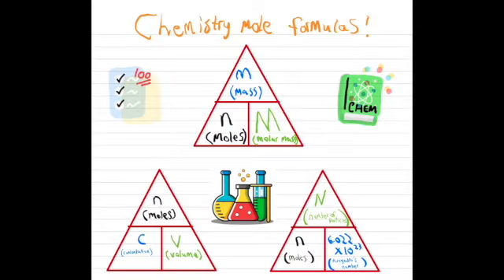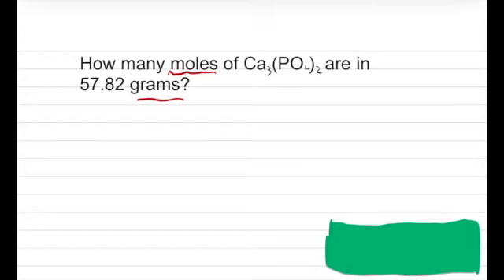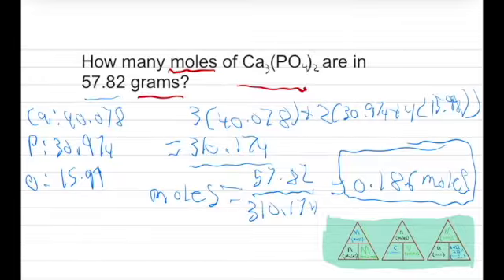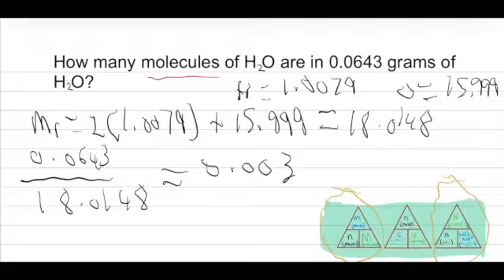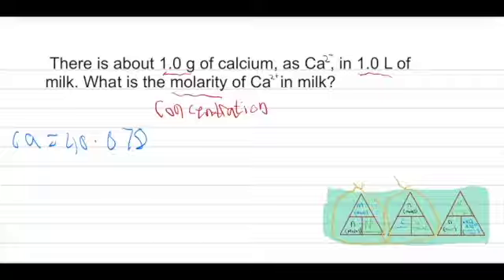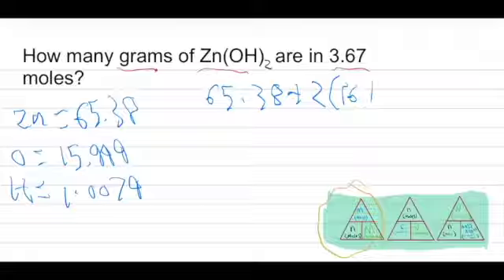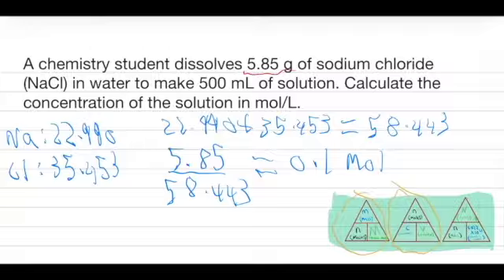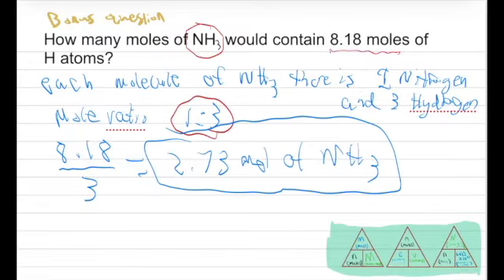Chemistry Mole Formulas (With Practice Questions)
This is a video about the 3 main formulas that are used in chemistry mole questions. Wether you are in I/GCSE, IB, Alevels or any point in your secondary school this video is a good way to learn it for the first time or simply just a recap. It explains the formulas in a fun easy way to understand using many practice questions that are explained step by step.

If you are in a rush watch the video on x2!

Please let me know what topics you would like covered next!